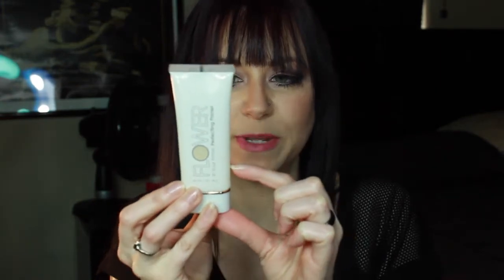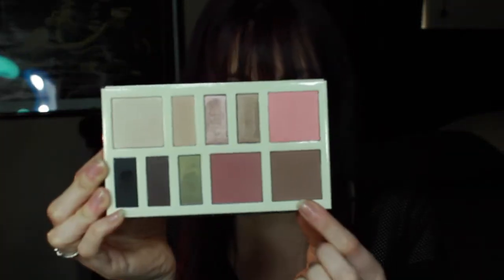Sunday Stash April 12, 2015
Find me!

Lindsey Renuard
300 N. Wildhorse St.